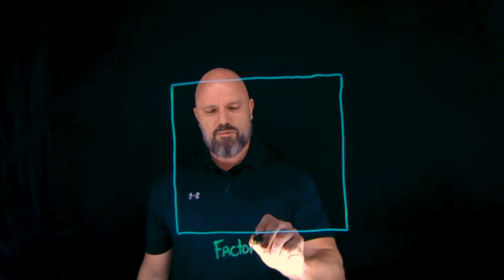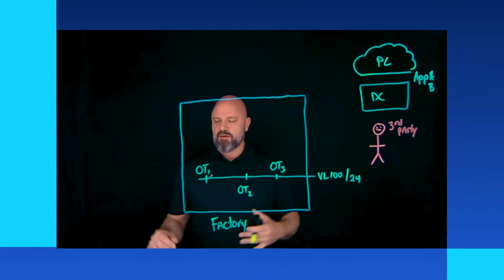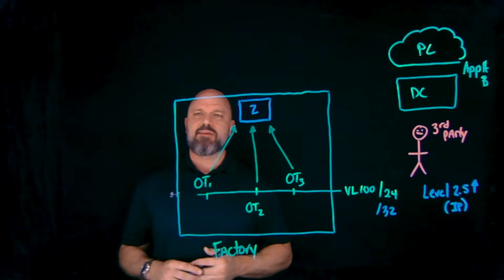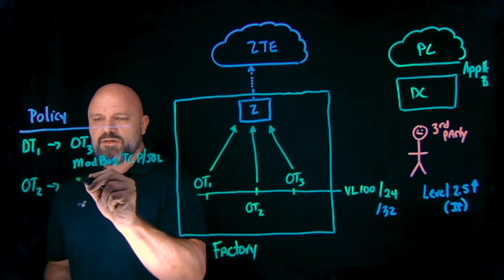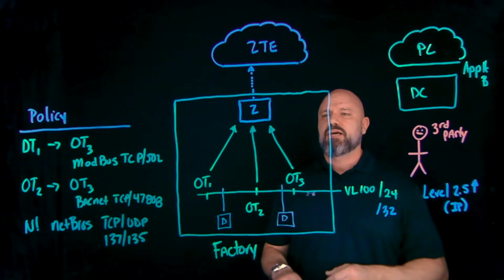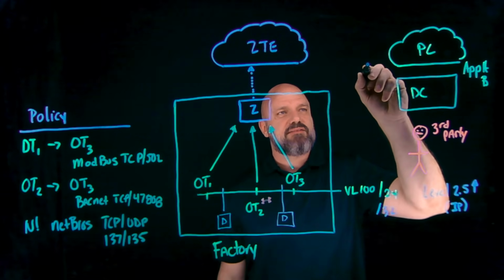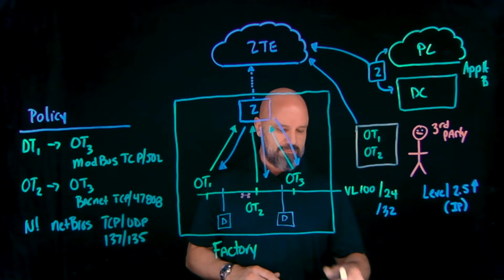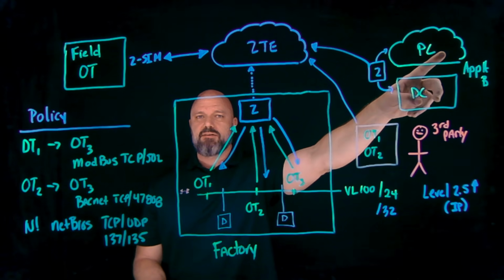Zero Trust Factories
Traditional factories are weighed down by legacy technologies such as firewalls, VPNs, and SD-WAN that rely on implicit trust and create unnecessary complexity. These outdated approaches make it difficult to protect industrial control systems (ICS), operational technology (OT), and critical infrastructure from lateral movement and ransomware attacks. To enable factory transformation, security must align with the Purdue Model while respecting latency, uptime, and agentless security requirements. Zscaler’s Zero Trust for Factories eliminates implicit trust, secures OT/IT communications, and enables safer, more resilient operations with faster detection and containment of threats.